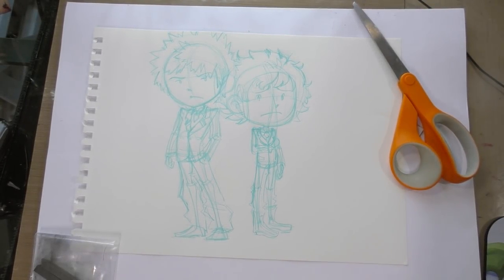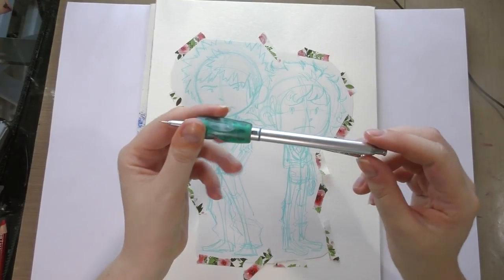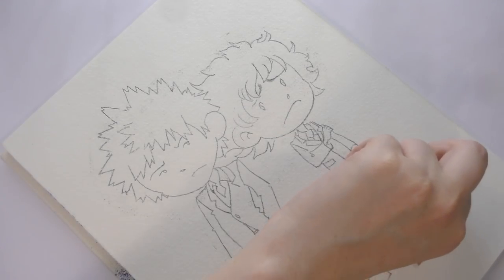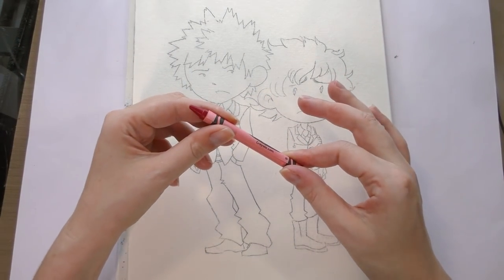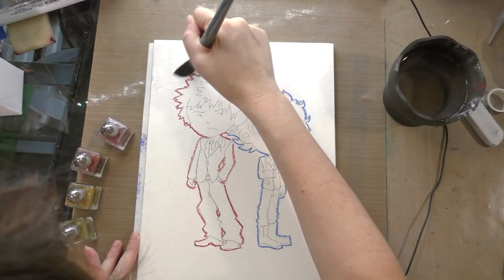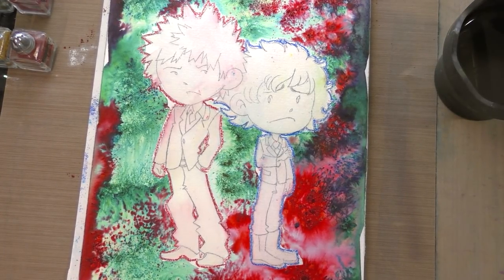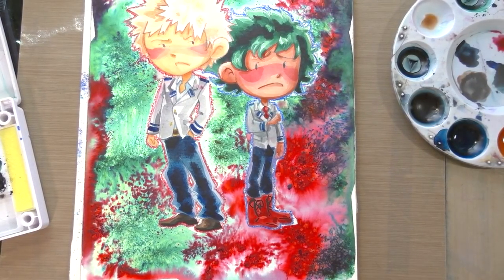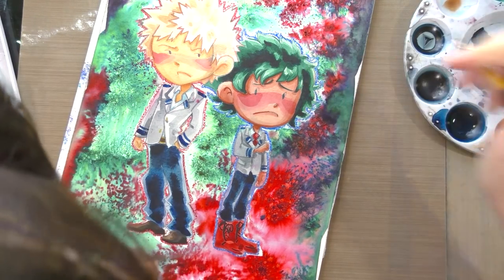BNHA Bakugo and Deku Watercolor Tutorial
Materials Used:

Sketchbook Paper
Pilot Color Eno Blue Lead
Fluid watercolor paper
General's Graphite Sticks, 6B
Washi tape
Mechanical Drafting Pencil- Pentel Graph Gear 1000
Crayola Crayons
Sakura Koi watercolors
Daisy Palette
Watercolor Brushes
White Gouache

Steve Combs-Plug Me In
Rolemusic -
The White Kitty
The White Frame
The White
The Black Kitty
The Black Frame
The Black
The Great Madeja
Juglar Street
The Little Broth